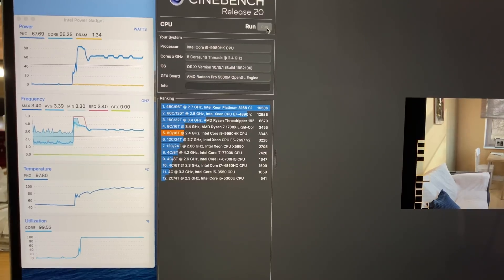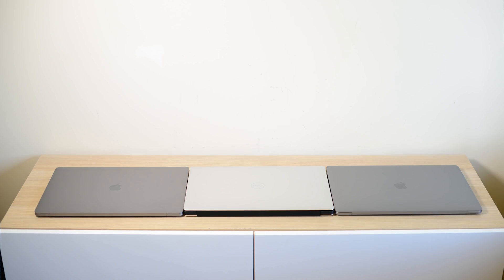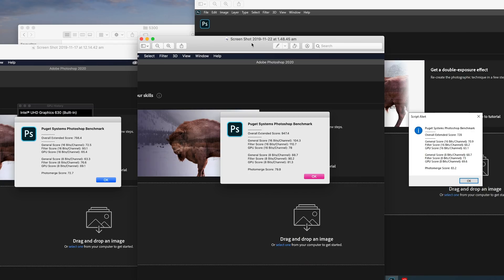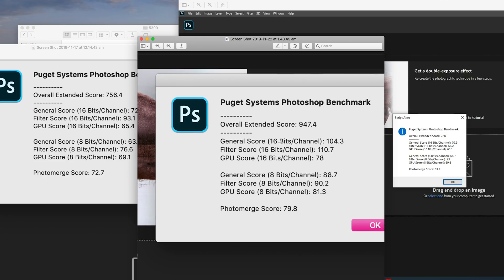MacBook Pro 16 v XPS 15 - i7 v i9 - 5300M v 5500M v GTX 1650 Gaming 3D Content Creation Benchmarks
MacBook Pro 16 v XPS 15 - i7 v i9 - 5300m v 5500m v GTX 1650 Gaming 3D Content Creation Benchmarks Review. MacBook Pro 16 Gaming v XPS 15 7590 in Windows | RX 5300 v GTX 1650 Benchmarks Thermals Games Tested.

Recommended Model

XBOX Live 3 Month Gold Membership Card Global: $16.39

XBOX Live 1 Month Gold Membership Card Global: $7.75

⏩ Recommended SSD's for Laptops: